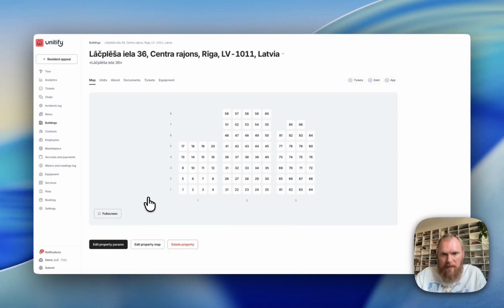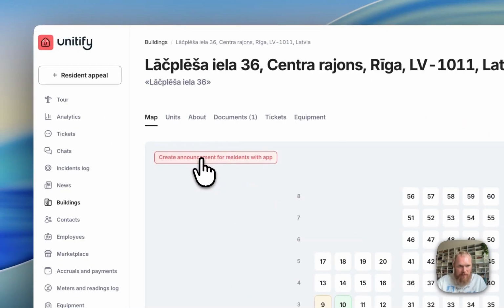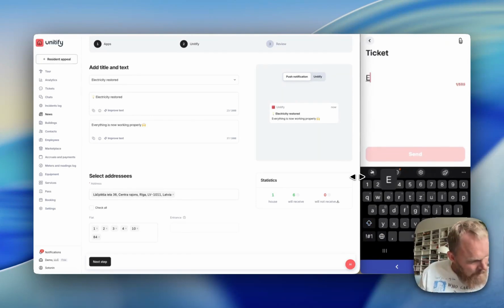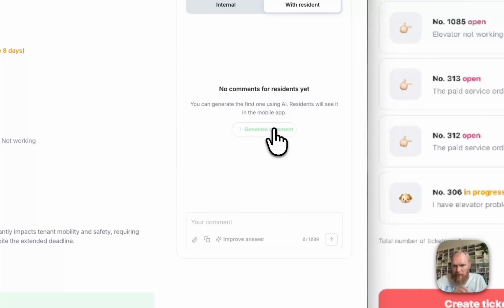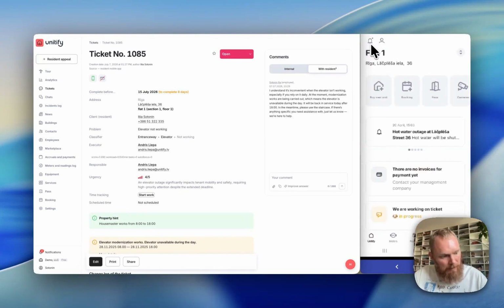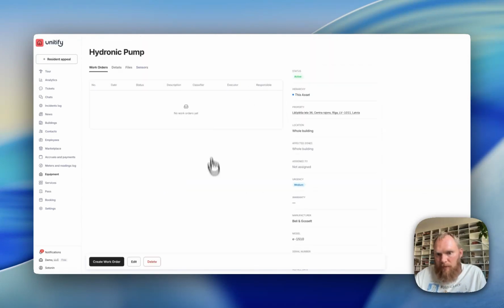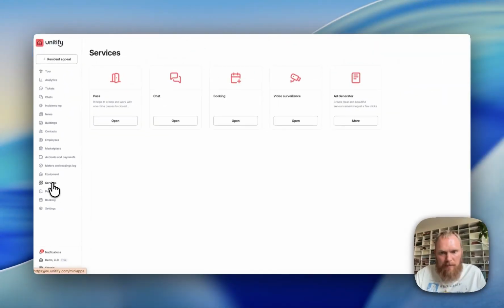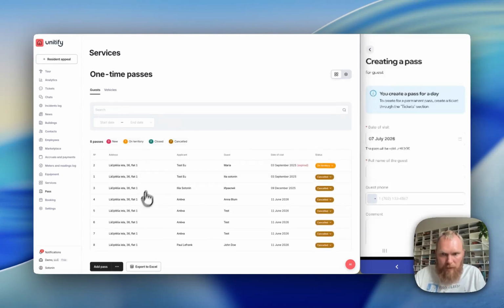Condo & HOA Management Software Tour: Building Map, Tickets, App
A 6-minute tour of Unitify for HOA and condo management companies: the building map with every apartment, repair tickets from the resident app, chats, equipment and resident services.
Founder Ilia Sotonin shows what changed in the platform in the first half of 2026.